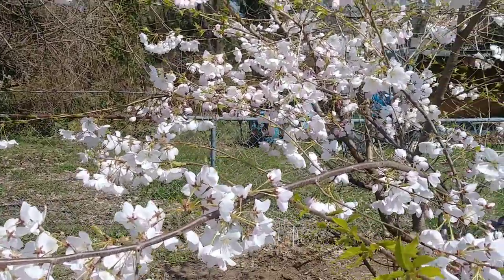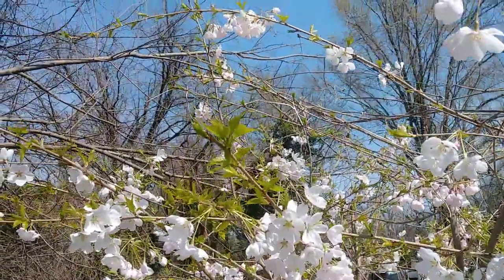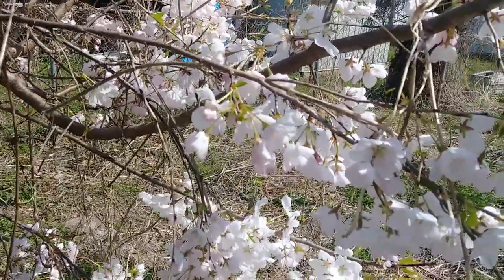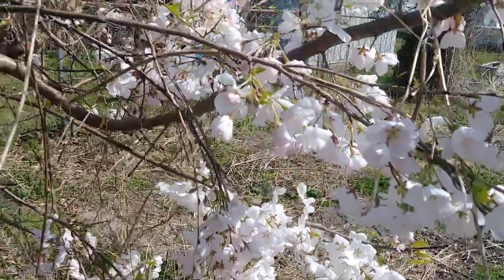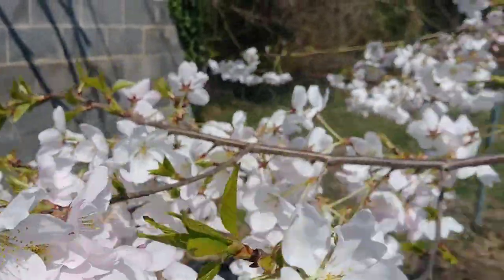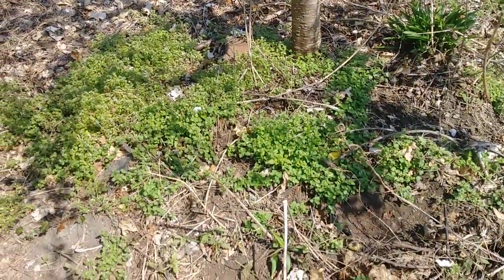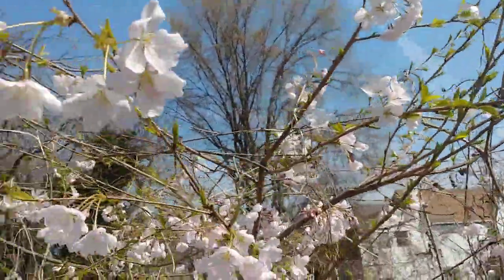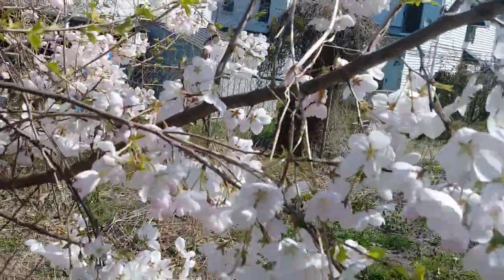How to get your trees to produce more blossoms.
Using my tool it will help you produce more blossoms which in turn will give you more fruit